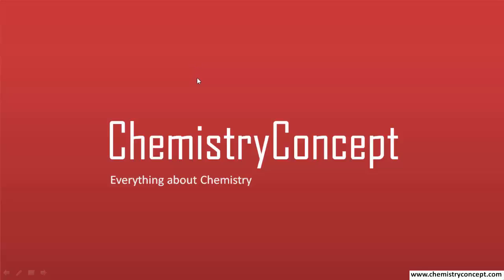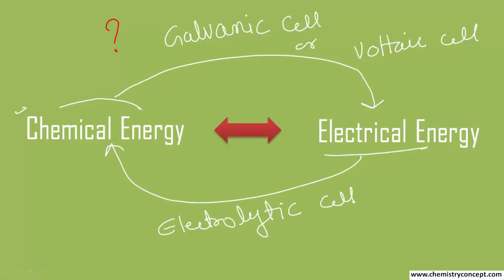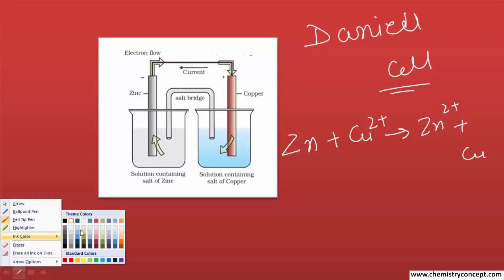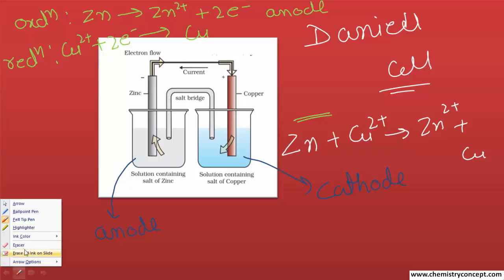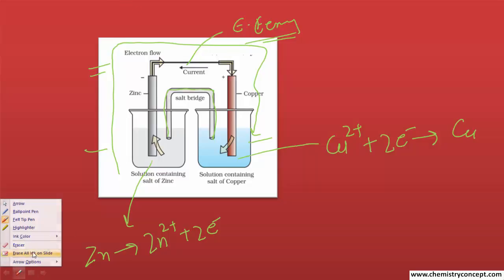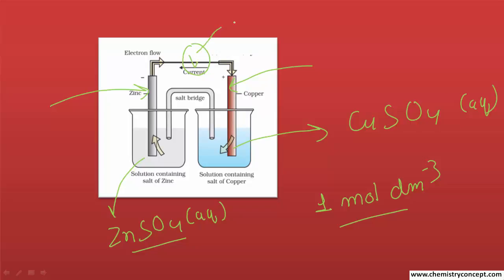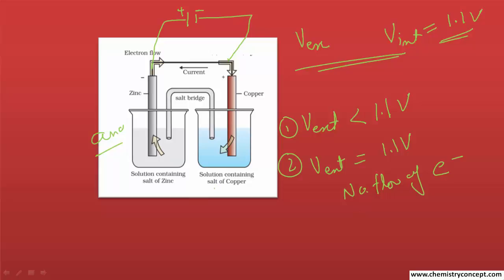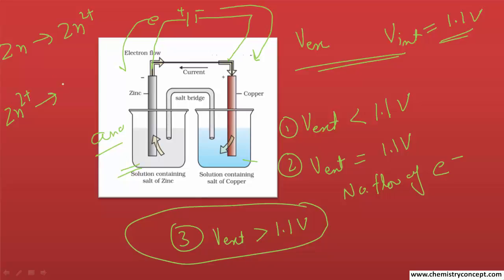Electrochemical Cells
ChemistryConcept provides you the free video tutorial for electrochemical cells, including galvanic cell and electrolytic cell.